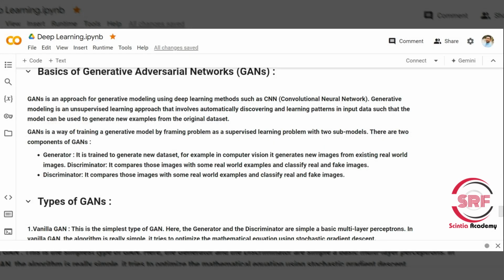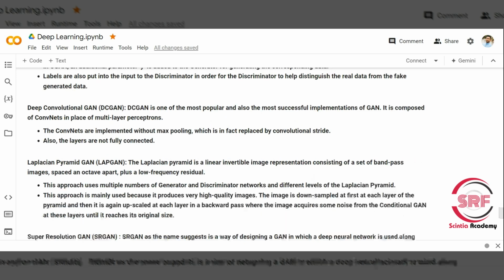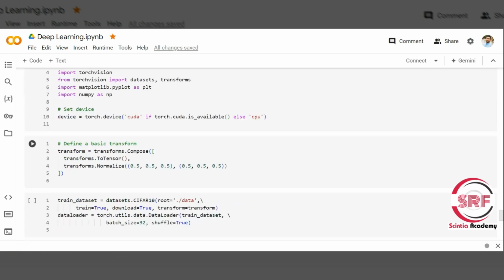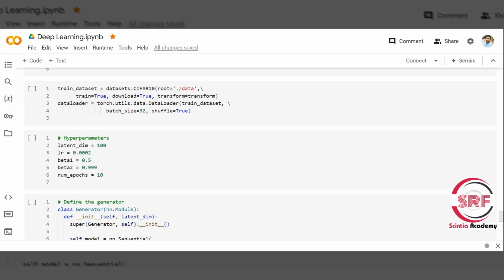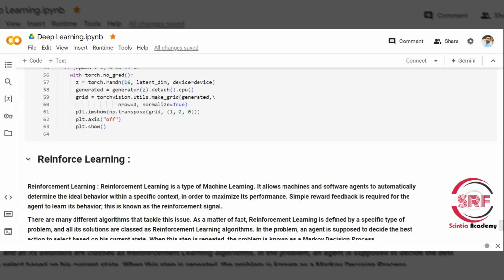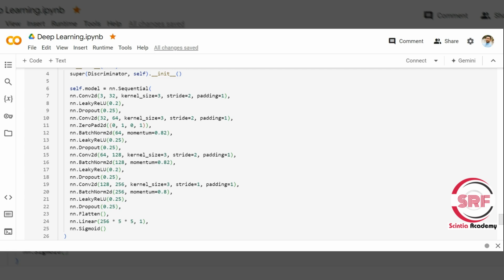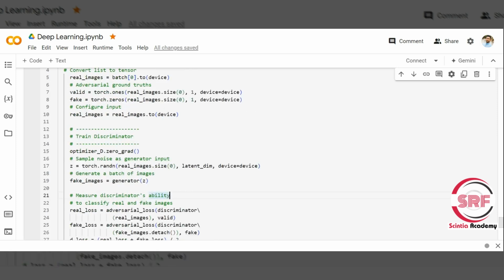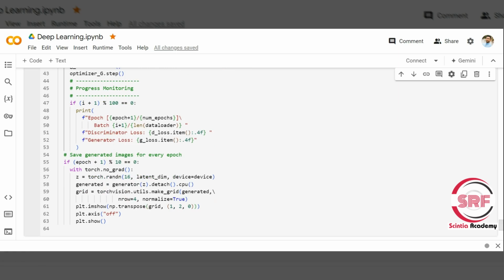Deep learning_11